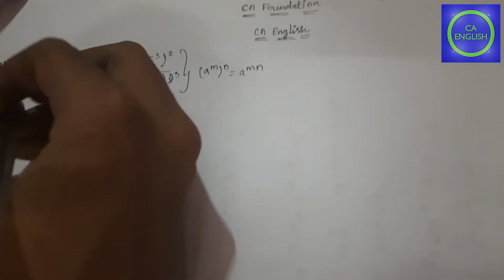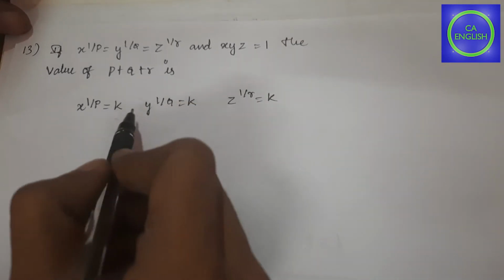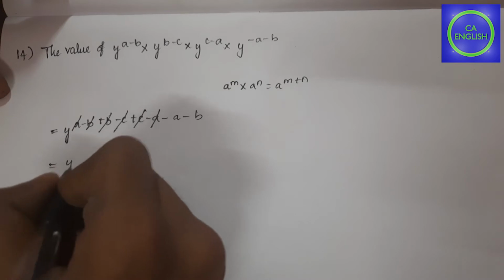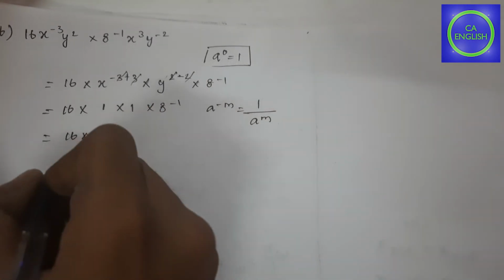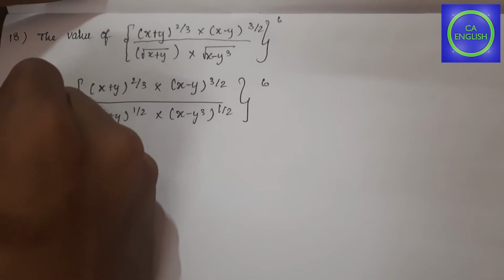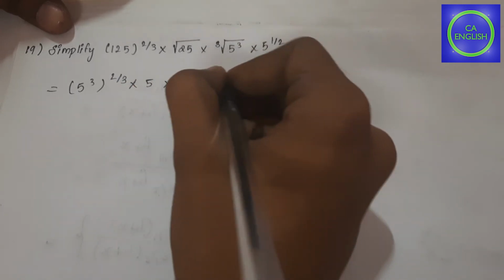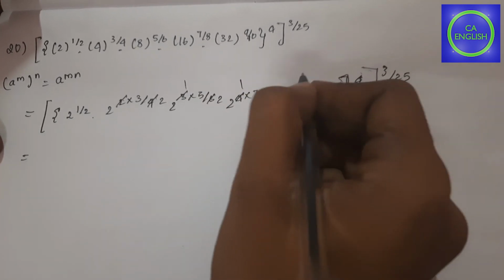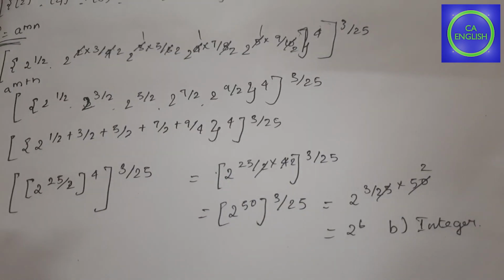CA FOUNDATION | BUSINESS MATHEMATICS| CHAPTER-1 | EXERCISE A | (SUM 11 to 20) | ENGLISH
CA Foundation Business Mathematics Chapter-1 Exercise A (sum 1 to 10) ENGLISH
HASTAGS